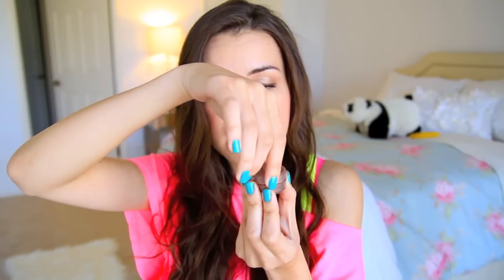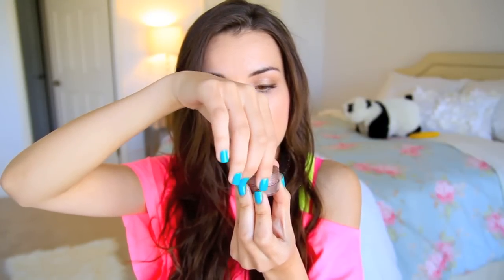7 Deadly Sins of Beauty Tag!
My Instagram Username:
TheGridMonster

THE QUESTIONS!

1. GREED: What is your most inexpensive beauty item? What is your most expensive?

2. WRATH: What beauty products do you have a love/hate relationship with?

3. GLUTTONY: What are your most delicious beauty products?

4. SLOTH: What beauty product do you neglect, due to laziness?

5. PRIDE: What beauty product gives you the most self confidence?

6. LUST: What attributes do you find most attractive in the opposite sex?

7. ENVY: What items would you most like to receive as a gift?

I tag:
-FleurDeForce
-AllThatGlitters21
-NikkiPhillippi
-CheckInTheMirror
-MissJenFABULOUS

WHAT I'M WEARING IN THIS VIDEO:

Makeup
-Chanel Vitalumiere Aqua foundation in B20
-Lioele Skin Fix Oily Skin Compact in 23 Natural Beige
-Dior Rosy Glow Awakening Blush
-MAC Paint Pot in Groundwork
-Bobbi Brown eyeshadow in Gold Thread
-Bobbi Brown eyeliner in Chocolate
-Canmake Gokunobi Mascara
-MAC lipstick in Flamingo
-MAC lipglass in Tour de Fabulous

Nails
-butter LONDON Slapper

Top
-Victoria's Secret